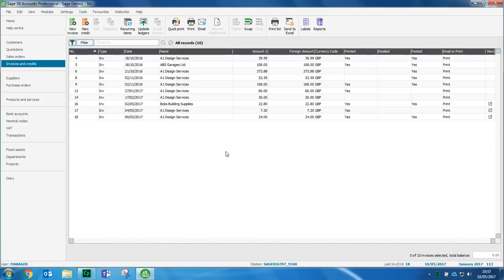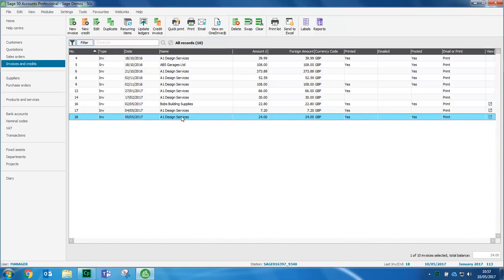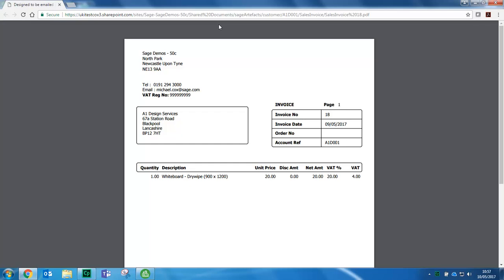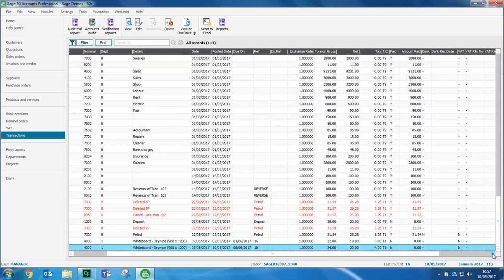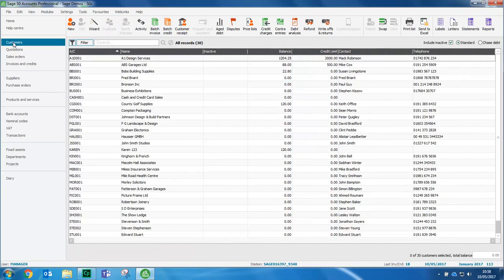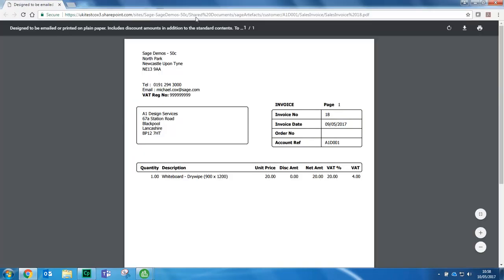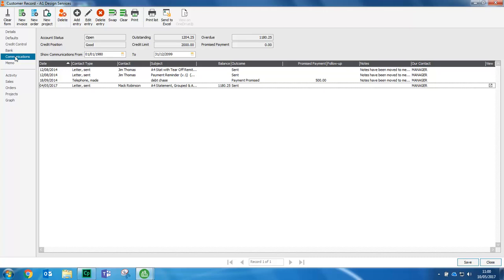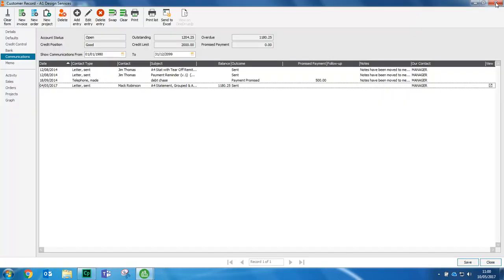Sage 50 Accounts (UK) - View in Sage Accounts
This video explains how to view documents in OneDrive